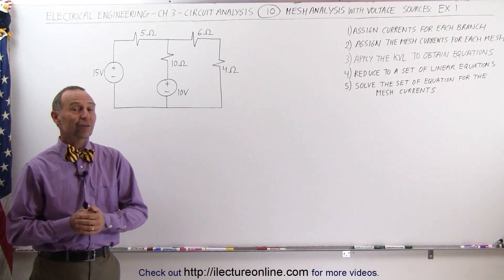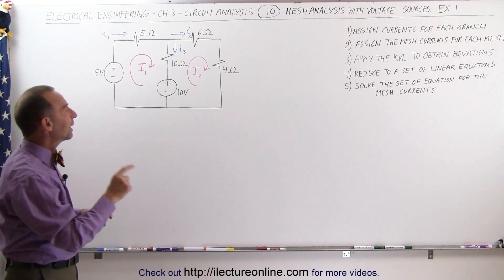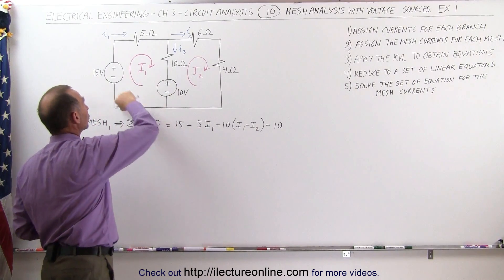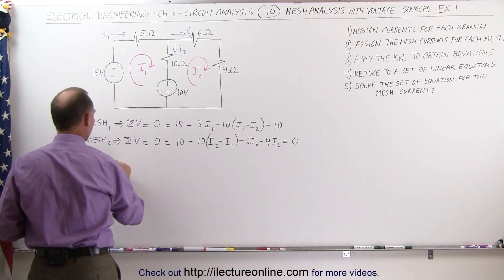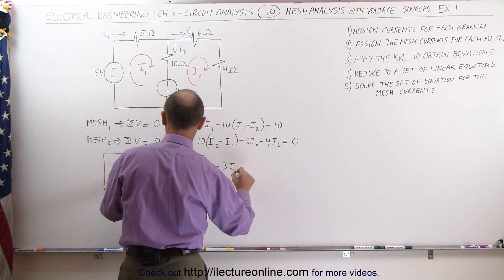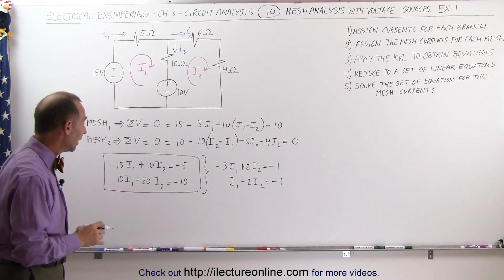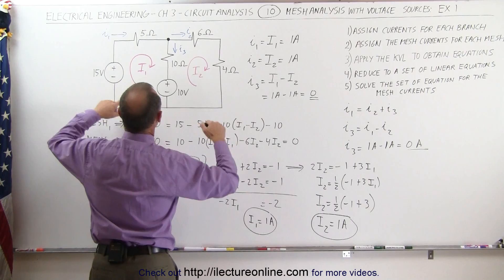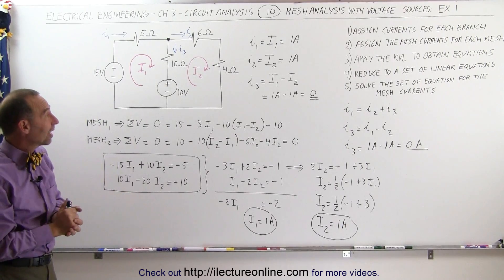Electrical Engineering: Ch 3: Circuit Analysis (10 of 37) Mesh Analysis w/ Voltage Sources: Ex. 1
In this video I will find the currents of a circuits with 2 current sources using mesh analysis.